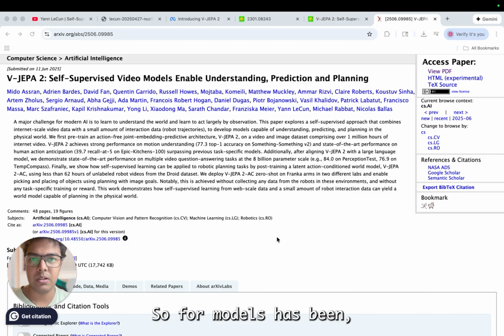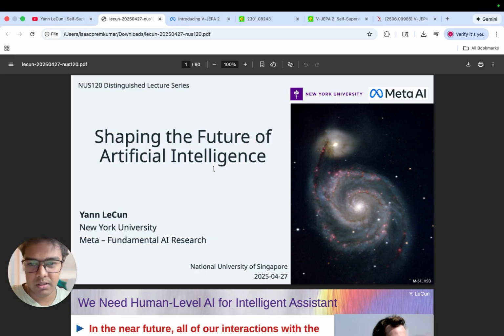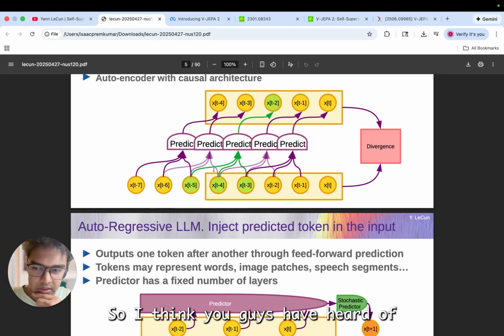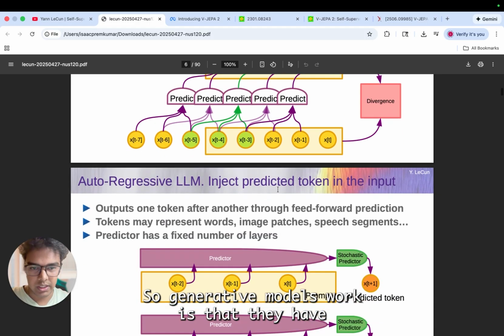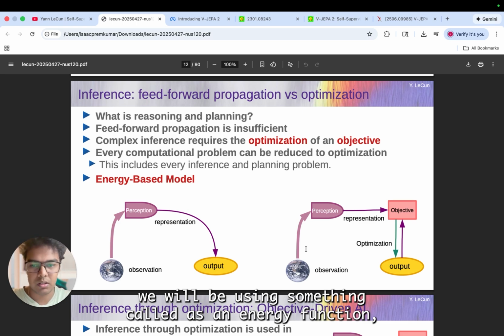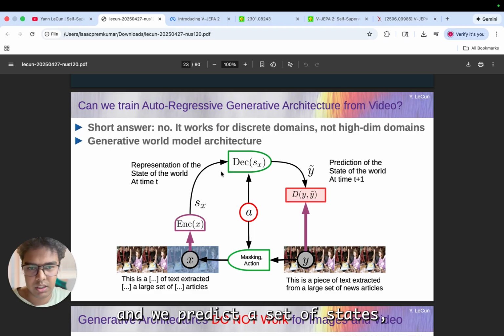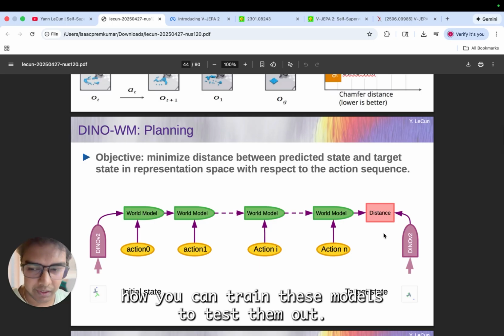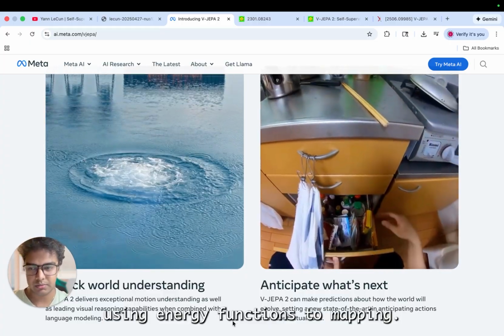Let's talk World Models🌎, iJEPA, vJEPA (..the Evolution of LLM Architectures)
Exploring World Models (the next LLMs!) and the JEPA (Joint Embedding Predictive Architecture) Architecture. credits Yan LeCun (Meta, NYU, Distinguished Researcher)